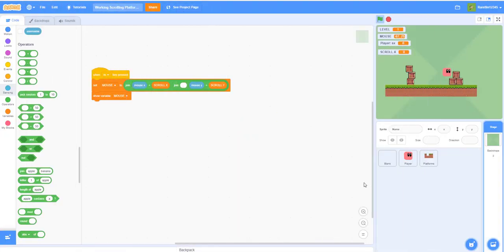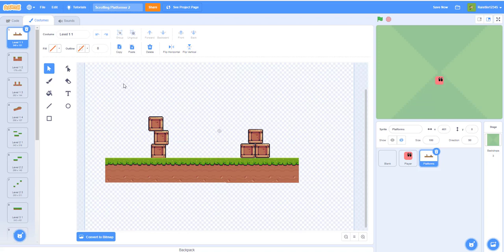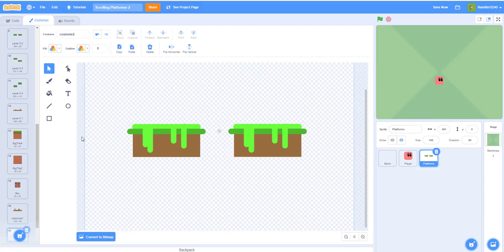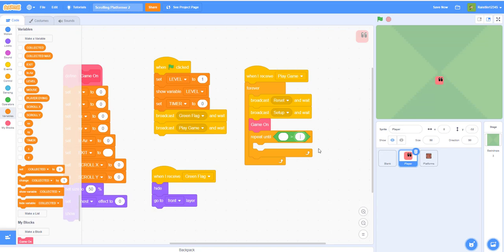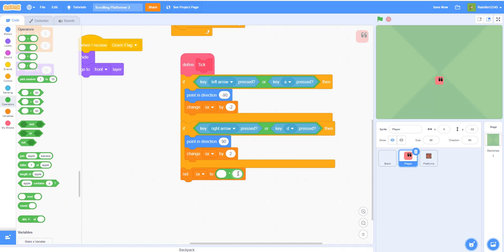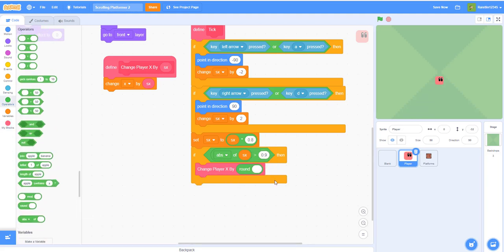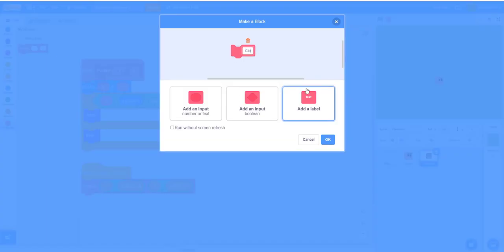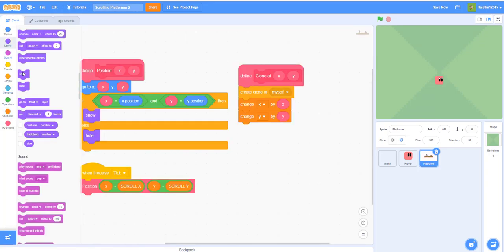Scratch Scrolling Platformer Game | Part 2 | Scratch how to make a scrolling platformer game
In this Scratch tutorial we will be doing the movement of the player and friction for the player.

Thanks to Griffpatch for showing us how to make a scrolling platformer game.
Please check out "Griffpatch's Scrolling Platformer Tutorial Series" for more details.

You can also download the sprites from our google drive, we have cut the sprites out already.